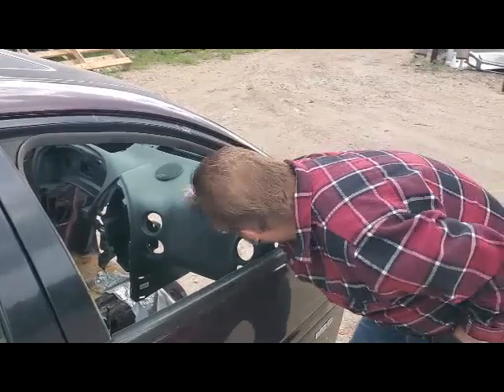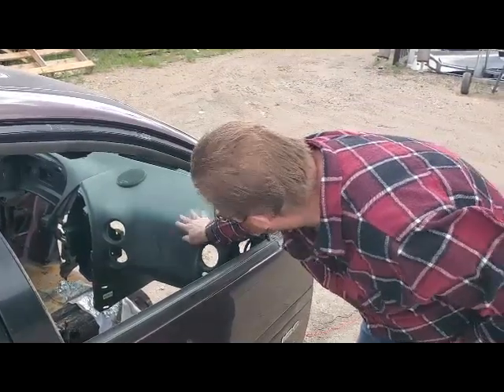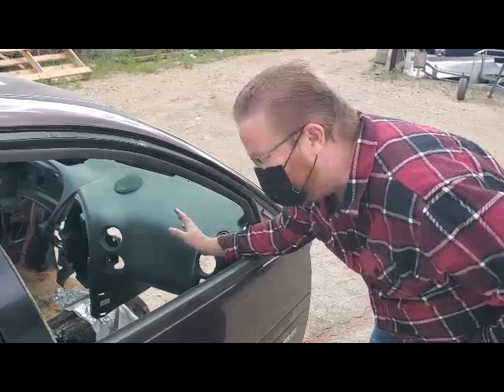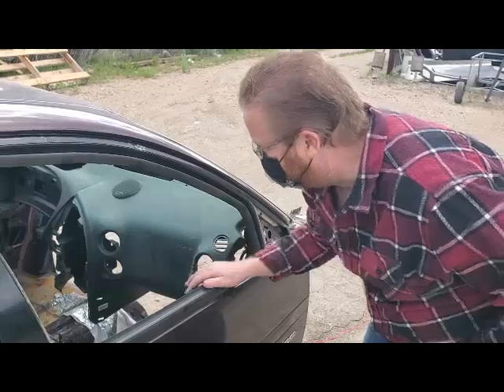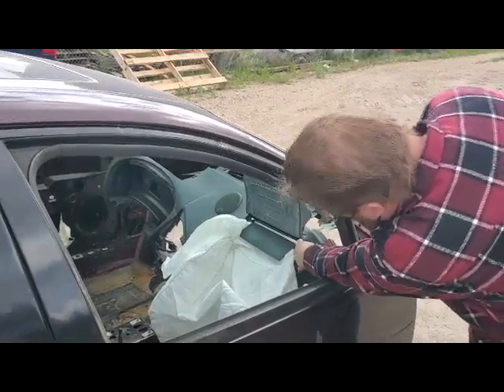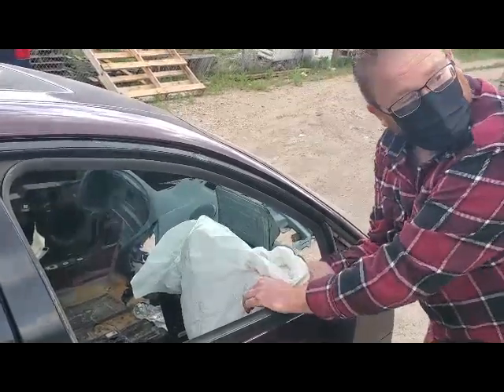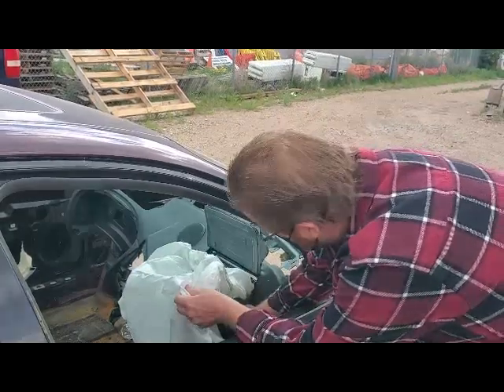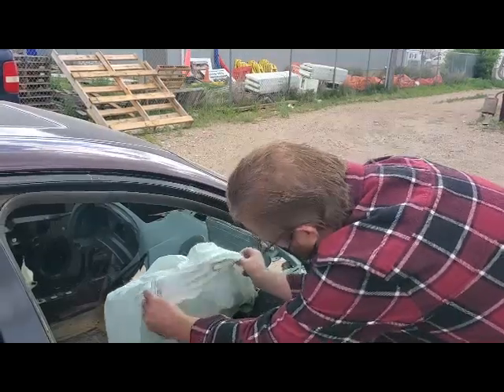What Happens When an Airbag Goes Off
Mark Sandquist from 5th Street Autobody shows off what happens in a car when an airbag goes off